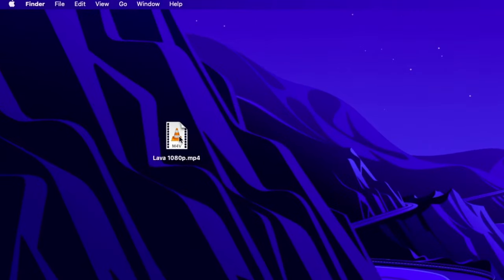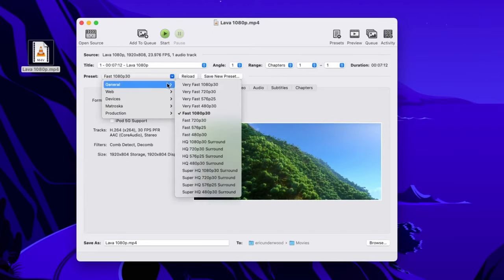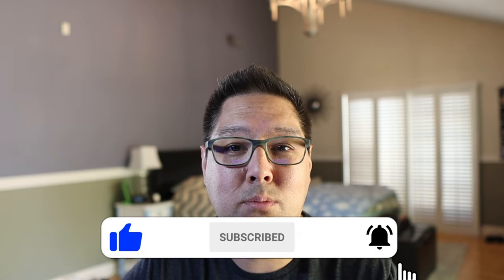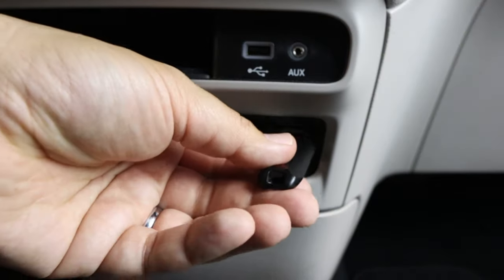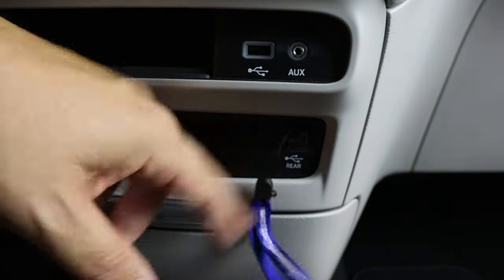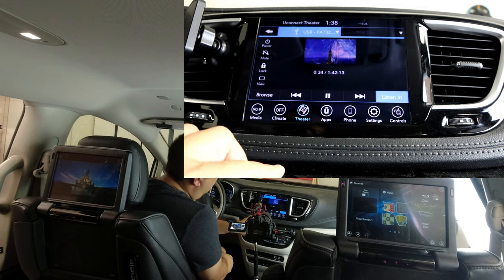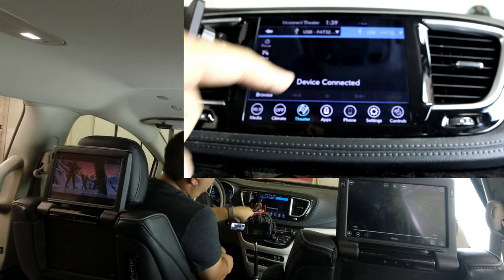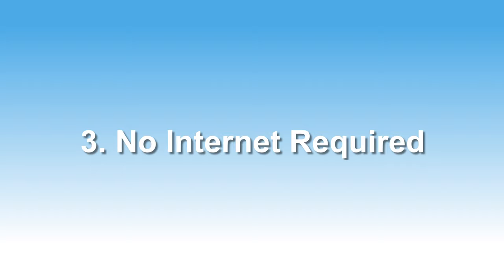UConnect Play Videos from USB Drive in Chrysler Jeep Dodge Ram | UConnect 8.4 Tutorial and Tips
The UConnect 8.4 app in Chrysler Jeep Dodge Ram vehicles can play videos from a USB drive but it can be tricky to set up and use. In this video I will show you how to format your videos properly, format your USB drive properly, play a single video from your USB drive on to both screens, and play a different video from your USB drive on each screen. Lastly, I will explain my top three reasons why playing videos from a USB drive on UConnect is the best way to play videos on this system.

Low Profile USB Drive

Gear I Use:
Canon EOS M50 Mirrorless Digital Camera
Sigma 16mm f/1.4 DC DN Lens
Rode VideoMicro Compact On-Camera Microphone
GEEKOTO Tripod
GEEKOTO Softbox Photography Lighting Kit

CHAPTERS
0:00 - Intro
0:45 - Check your current video format
1:29 - Convert your video to the correct format
3:27 - Check the format of your USB drive 4:04 - Inserting the USB drive into the vehicle
4:46 - Choosing a USB drive 5:26 - Getting started with UConnect
7:37 - Playing the same video from USB on both screens
8:13 - Playing a different video from USB on each screen
9:25 - Top 3 reasons this is the best way to watch videos on UConnec